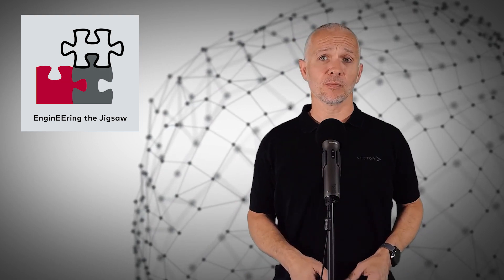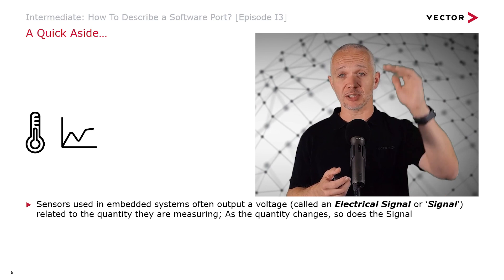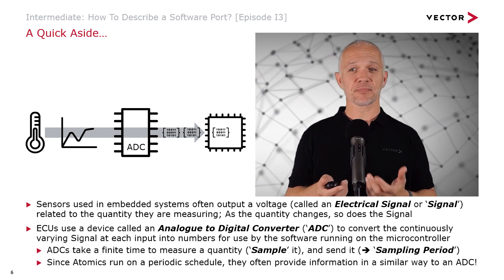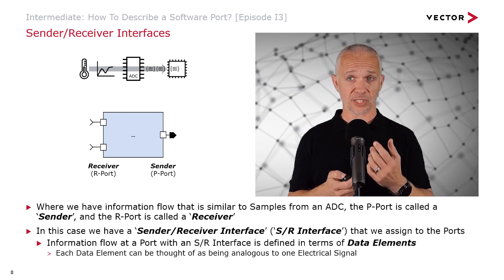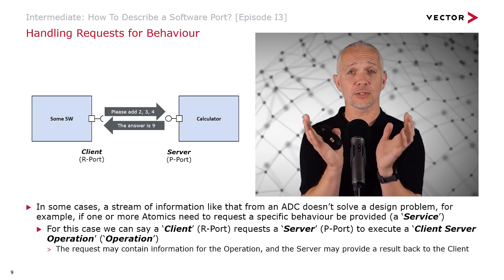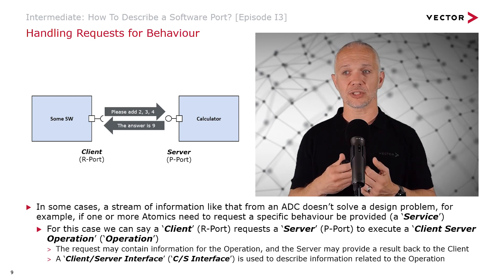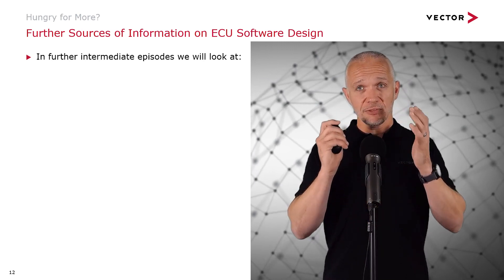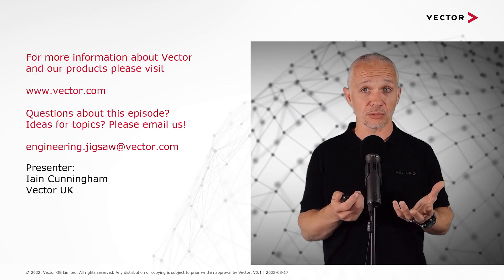Software Design: Describing Ports | AUTOSAR Classic | EnginEEringTheJigsaw | I3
In Episode I2 we started to look at how during software and system design for the AUTOSAR Classic Platform we describe how software components exchange information at the level of the Virtual Function Bus by defining ports on atomic software components. What kind of ports can Atomics have, and what kinds of information can they exchange though? Let's find out!

FURTHER RESOURCES